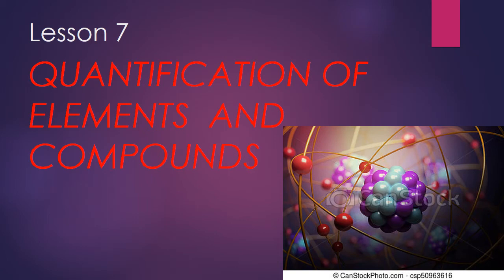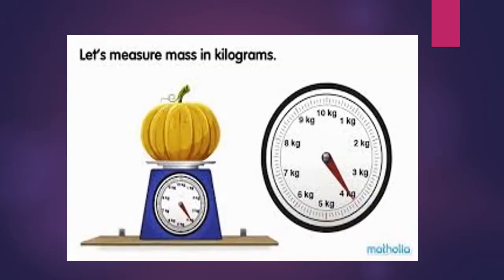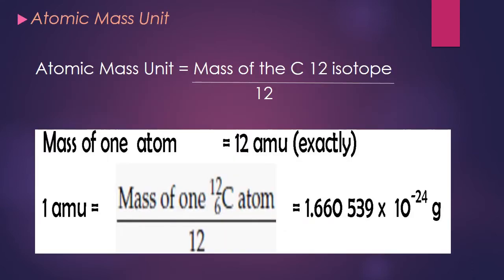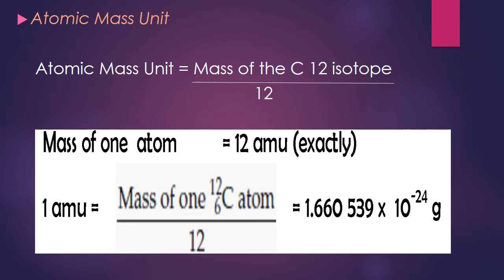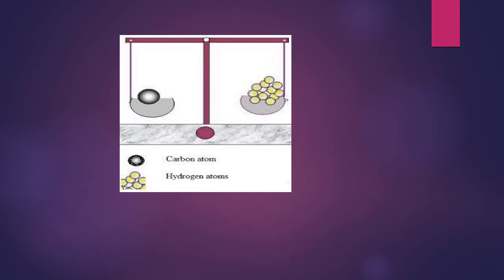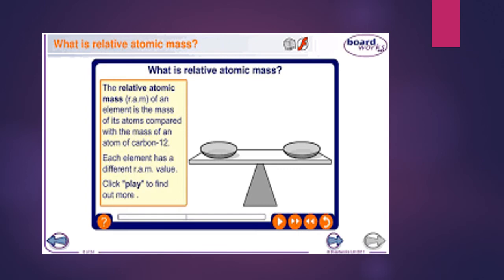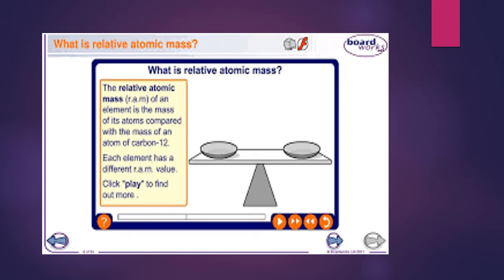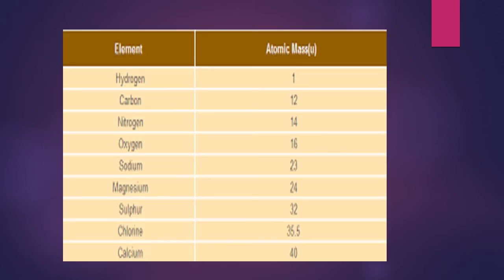Lesson 7 g10,Quantification of Elements and compounds,Madhuka Ariyarathne